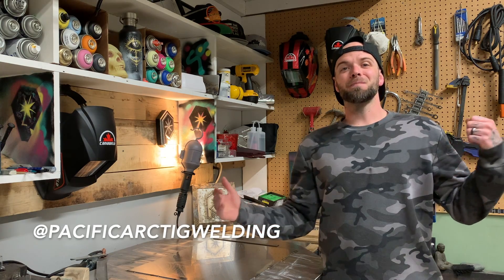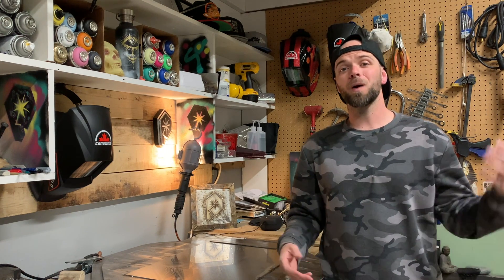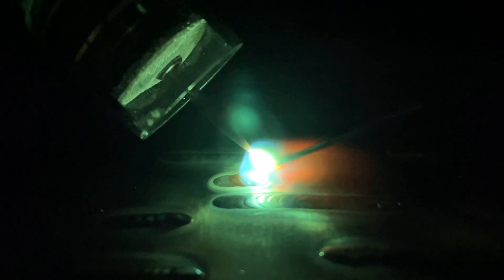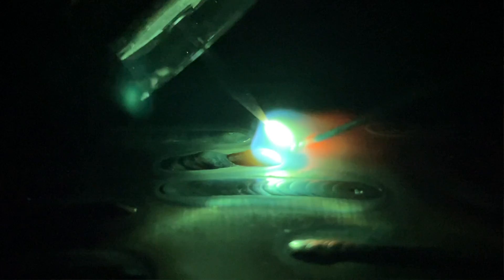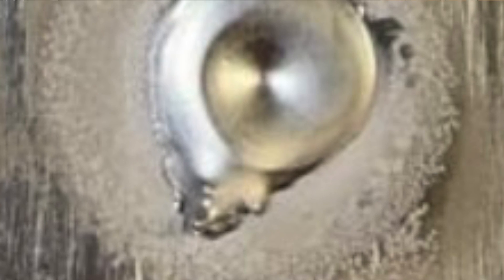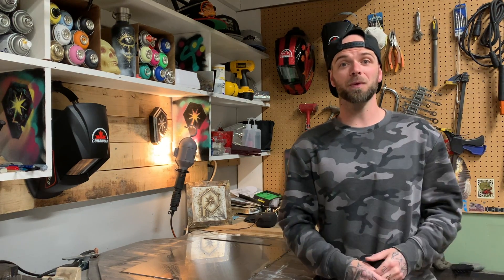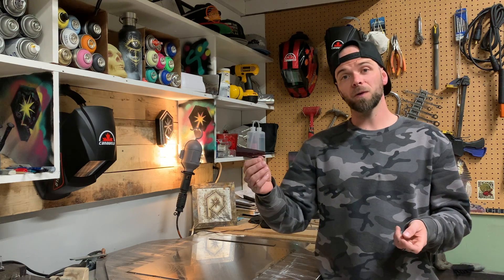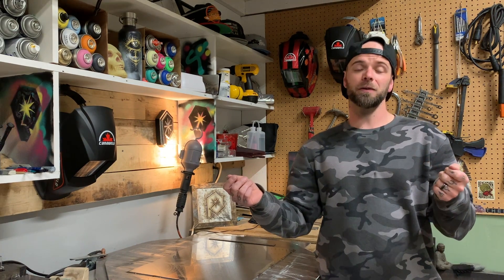Tig Welding Filler Rod GETTING STUCK!? Try this!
Ever just Tig welding along, minding your own business, and your FRICKING ROD GETS STUCK?!?! Ohhhhh man that used to drive me INSANE! Well it seems I'm not the only one who was hung up on this problem when I started learning, so here's some tips as to WHY this is happening, and most importantly, how to fix it so you'll be dippin and rippin like a pro!